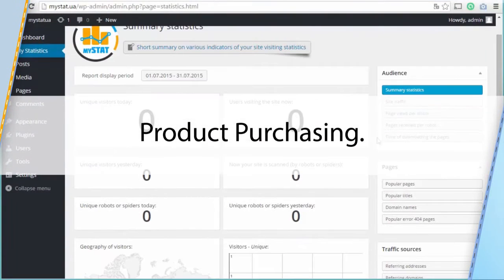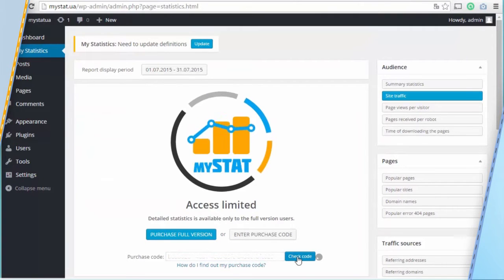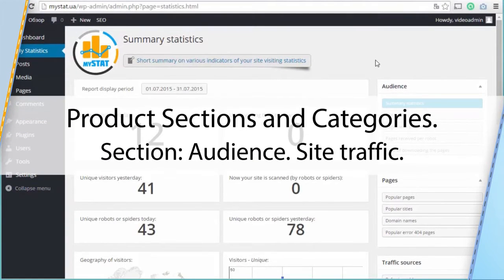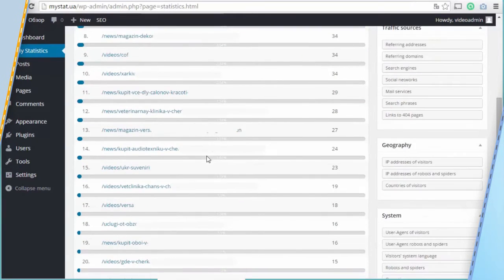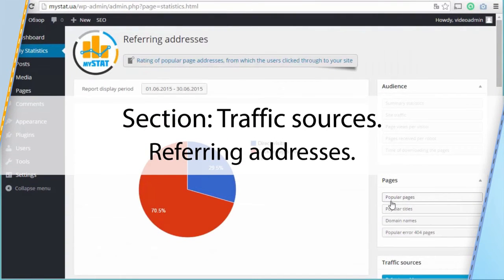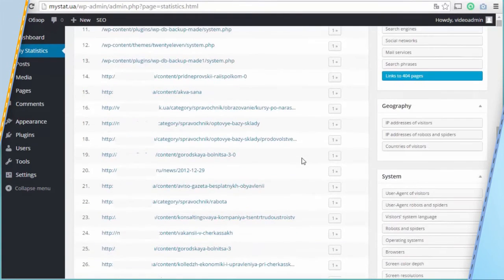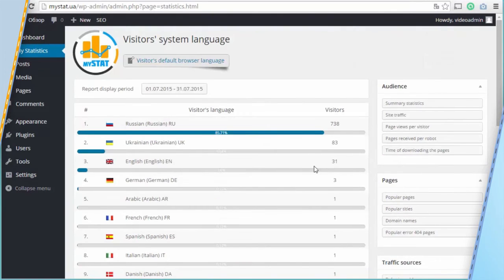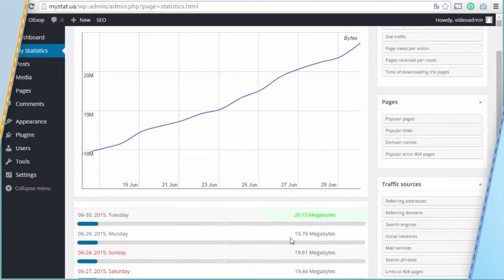Full and detailed technical video-review of MyStat version 3.0.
This video review contains full and detailed information on the product's features. MyStat is a unique product in the area of statistics, analytics and SEO optimization. MyStat is a comprehensive set of tools necessary for collecting and classifying data from all areas.The previous version of myStat has over 500,000 downloads and strictly positive reviews! MyStat can help you with correct organization of working on any resource, help SEO optimizers, programmers, bloggers, designers, advertising agents, and later updates of this product will further expand the area of its application. Each licensed product copy owner will be able to receive all updates and get full technical support totally free of charge. Based on all the supplied information one can develop a realistic and detailed strategy for site, business, or any other project development. At the moment this is all, but I can assure you that shortly MyStat will have additional, equally important functions, there will be new features, the number of which will only grow with each update. Start your business right, develop and promote your web-site based on reliable information together with myStat! If you have any questions, ask them on our website or contact our technical support.
We wish you all the best and well-being!